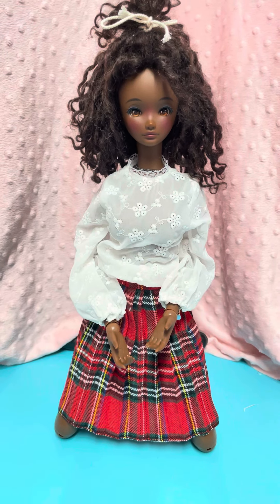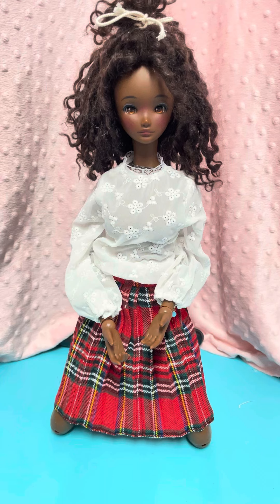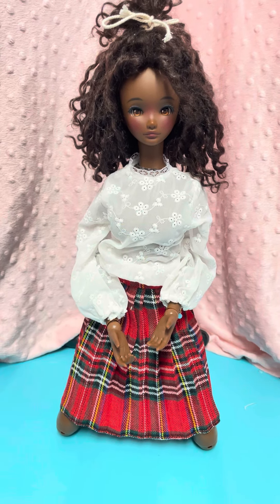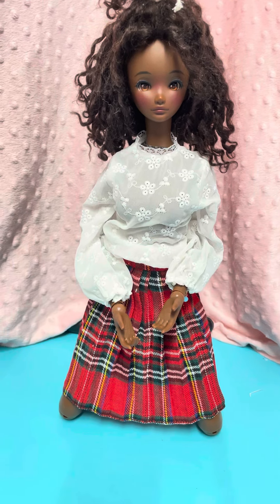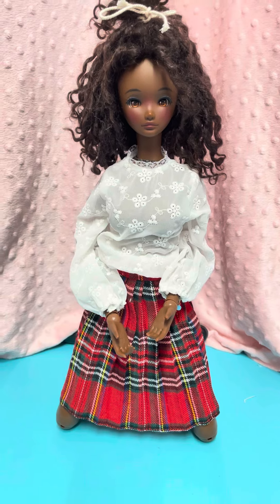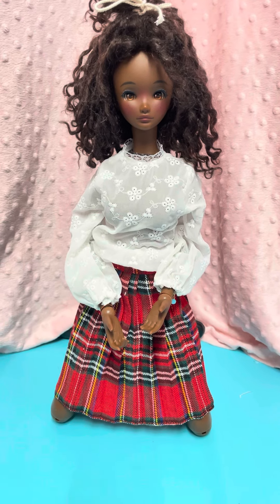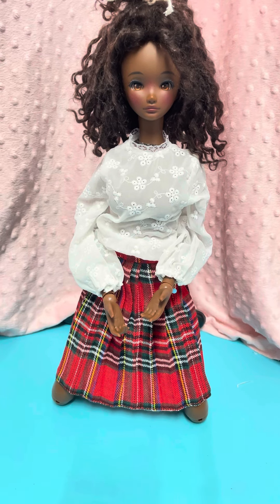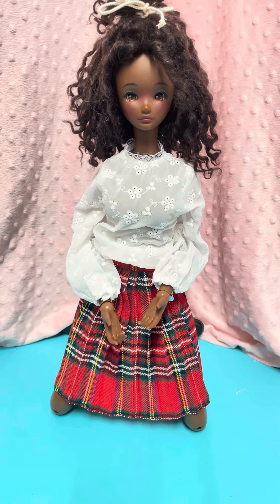Doll collaboration invitation flowerdress @gaynorshappyplace9605 @playfulreborns JULY 1ST